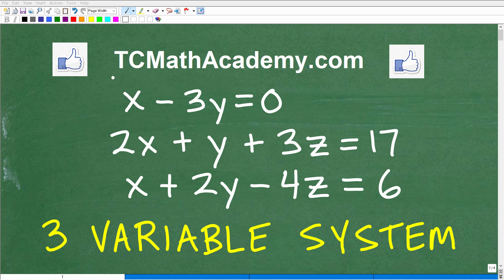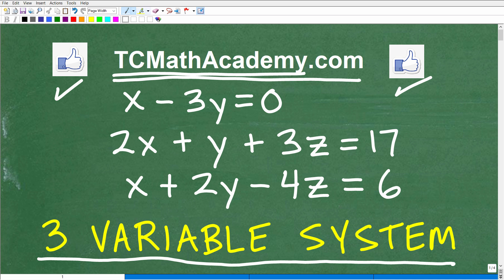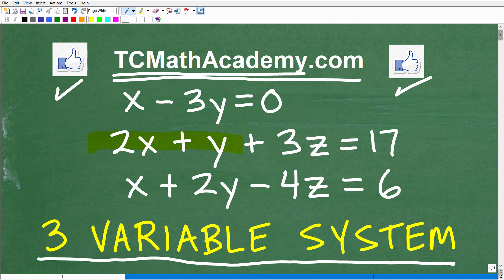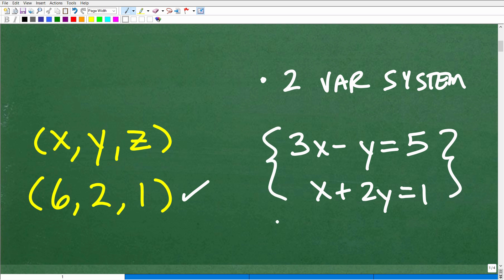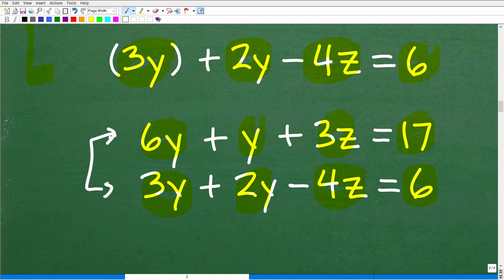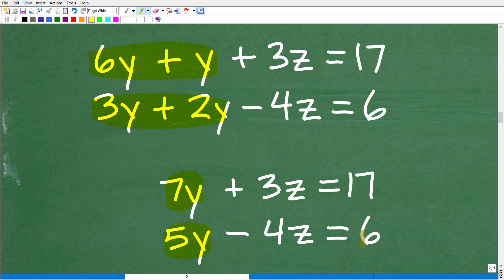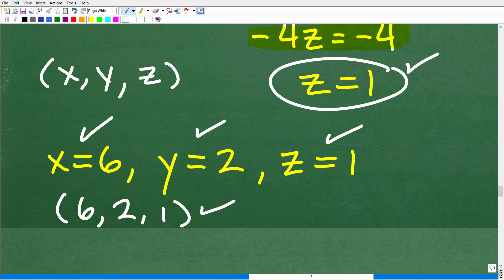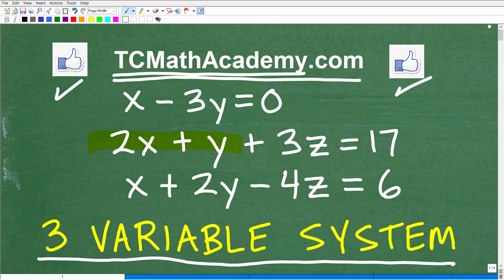3 variable linear system – let’s solve it!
How to solve a 3 variable linear system.